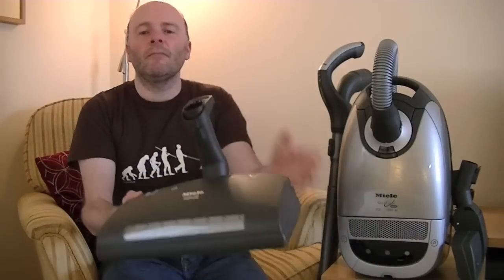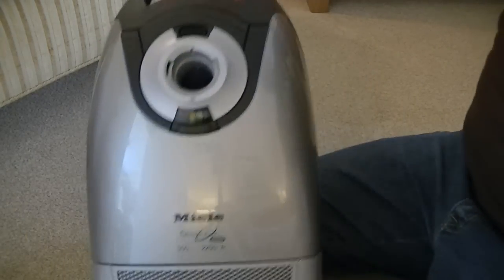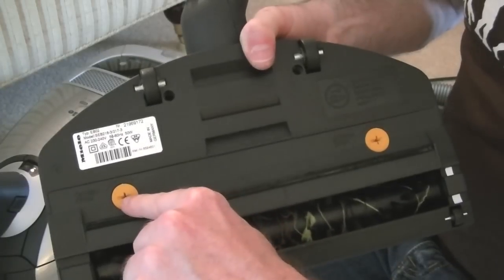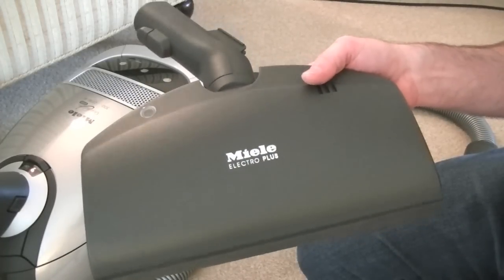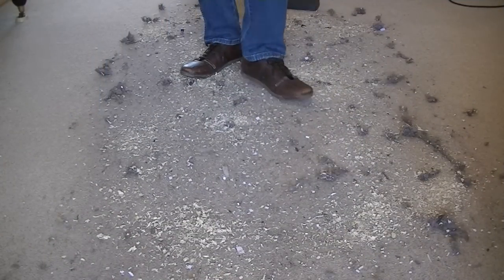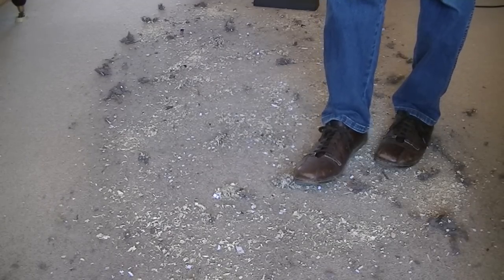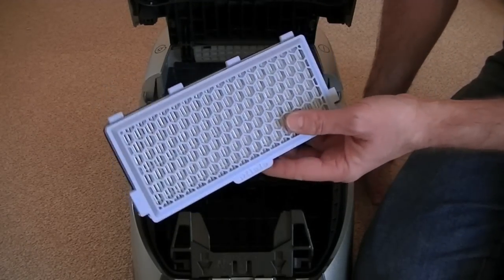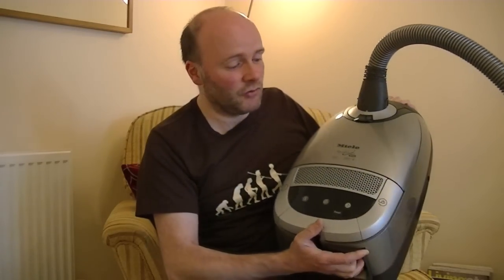Miele S5 Revolution 5000 Cylinder Vacuum Cleaner Demonstration & Review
Here's a full review and demonstration of the Miele Revolution 5000 bagged vacuum cleaner. This model is available in the USA under the Capricorn name.

Not available in the UK any more, but a new Miele cylinder cleaner based on the S8 design has just been launched with a full sized power head and a low wattage motor to meet the new EU regulations.